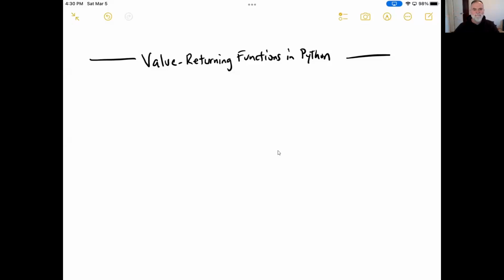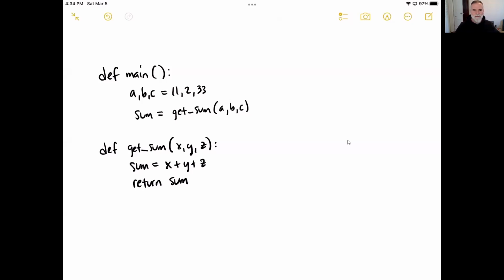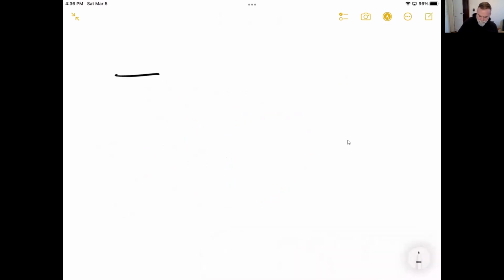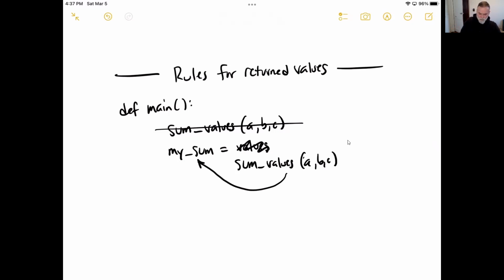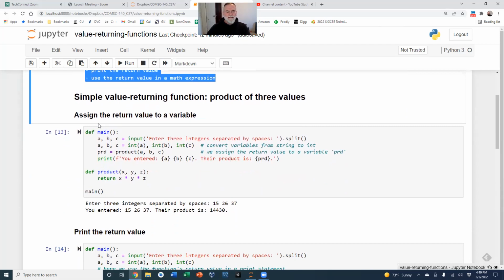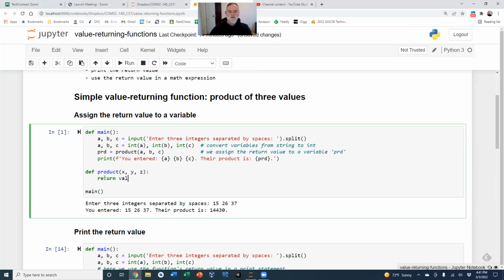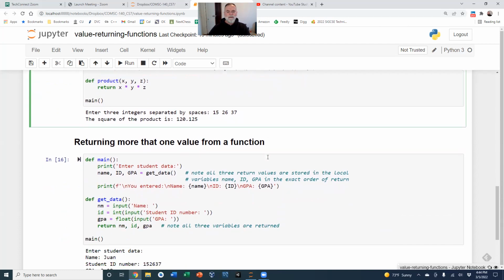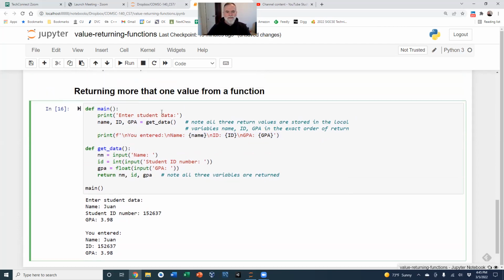Value-returning Functions in Python